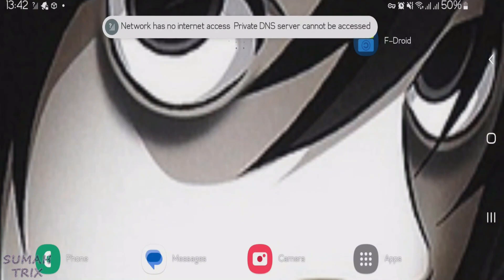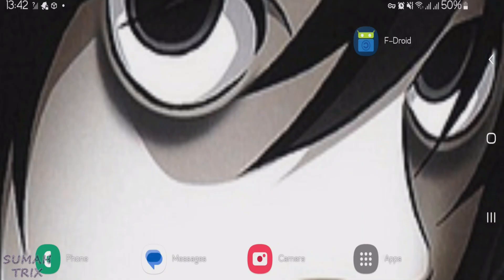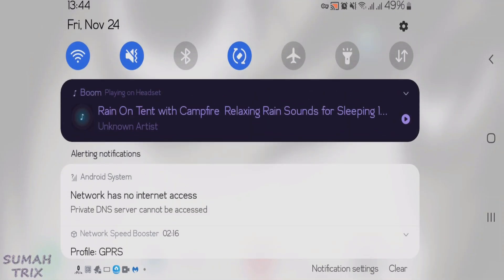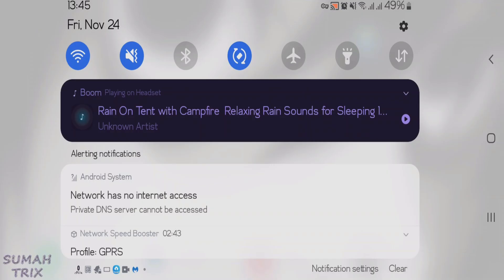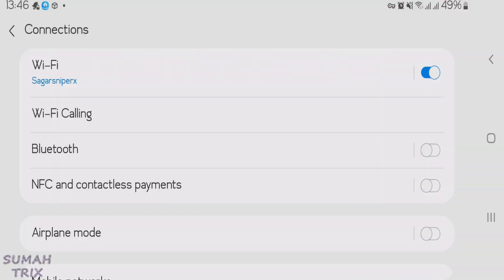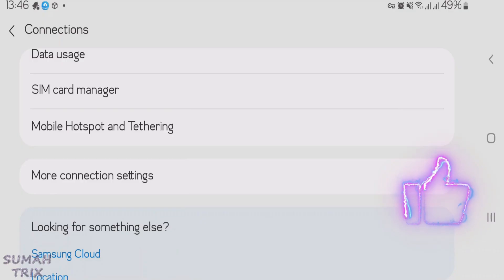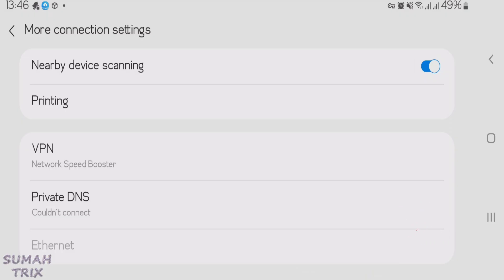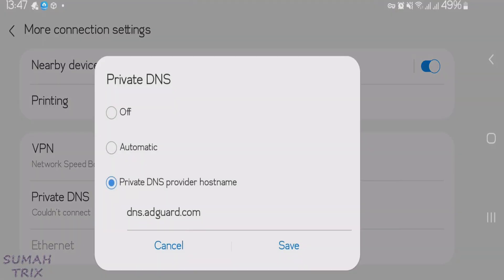Private DNS server cannot be accessed FIX!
In this video, i will show you how you can solve the error 'Network has no internet access, Private DNS server cannot be accessed' on Android.

Topics covered:
- network has no access error fix
- private dns server cannot be accessed error fix
- how to fix network has no access error on android